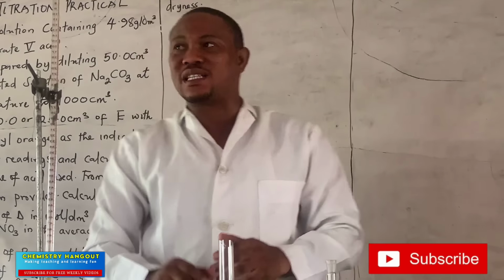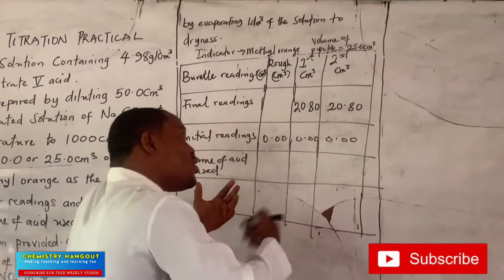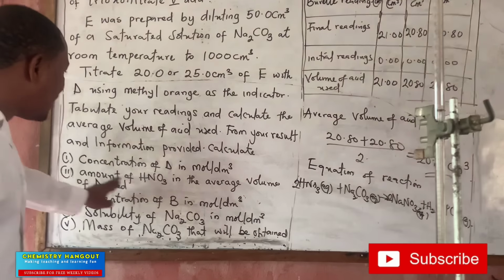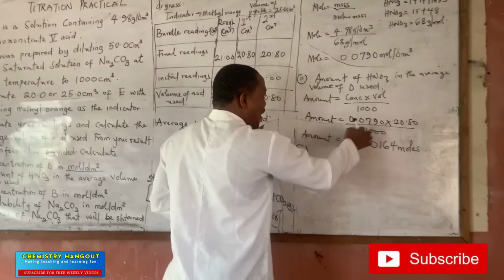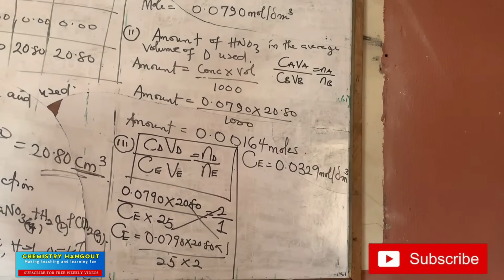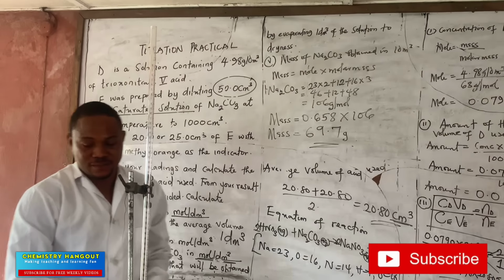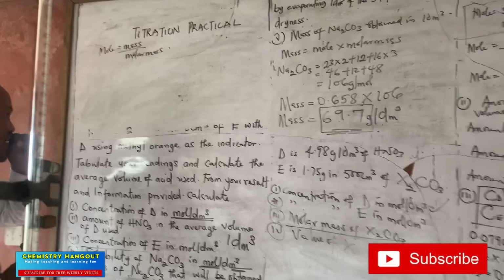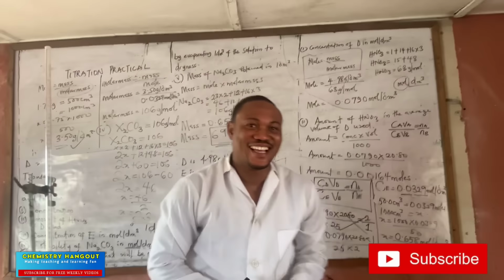2024 WAEC CHEMISTRY PRACTICAL ALTERNATIVE B ( TITRATION)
Welcome to our detailed guide on titration techniques for the WAEC 2024 Chemistry Practical Alternative B exam! In this video, we cover everything you need to know to master titration, a crucial skill for your practicals.

🔬 Topics Covered

Step-by-step titration procedure

Tips for accurate measurement and error reduction

Common titration calculations and how to solve them

📚 Why Watch? This video is designed to help WAEC candidates excel in their Chemistry practicals. Whether you're new to titration or looking to refine your technique, our comprehensive tutorial will give you the confidence and knowledge to perform well in your exams.